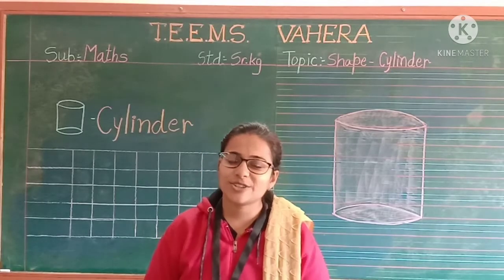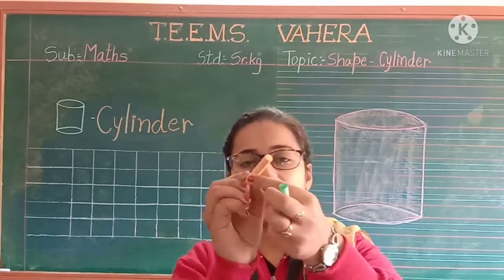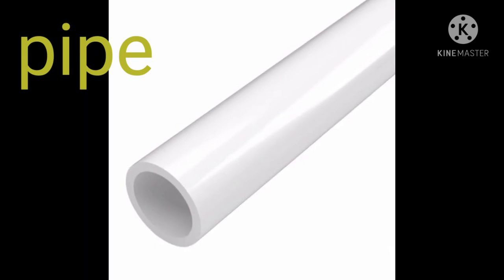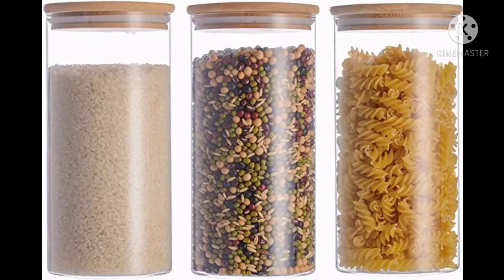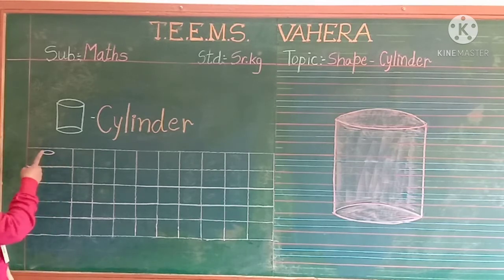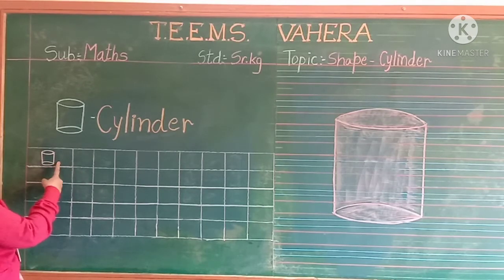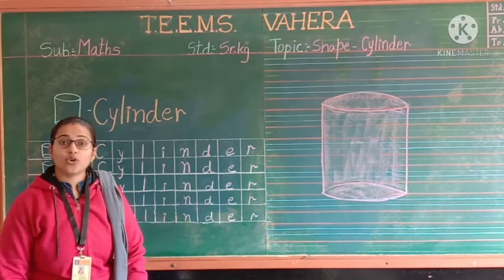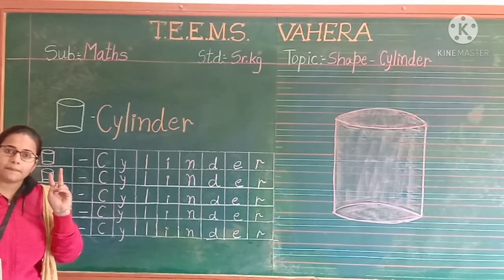Sr. kg. Maths_Shape - Cylinder